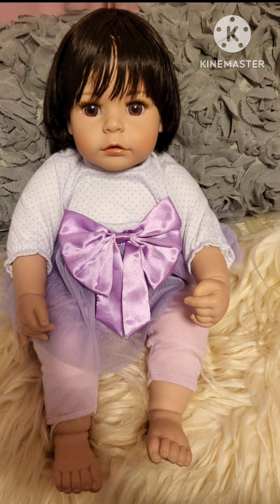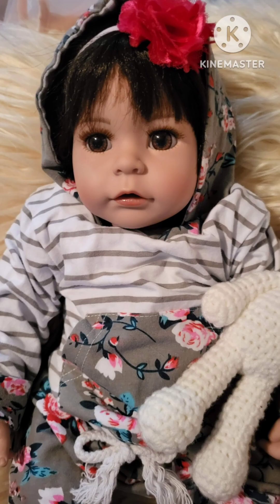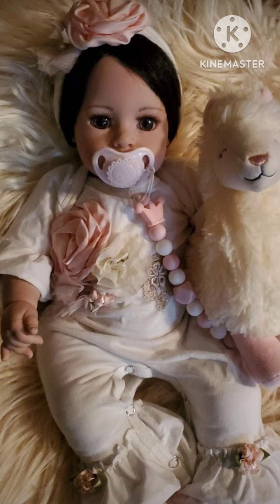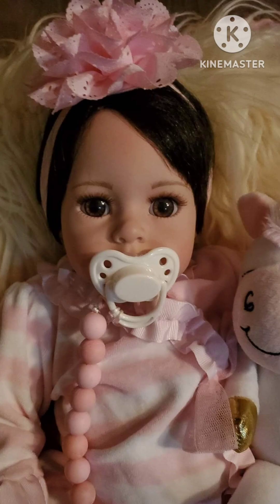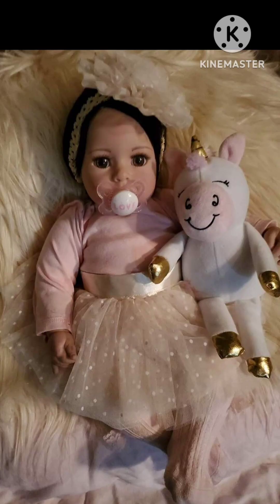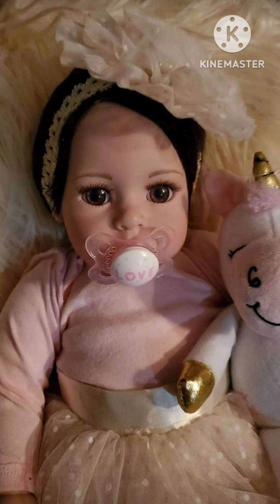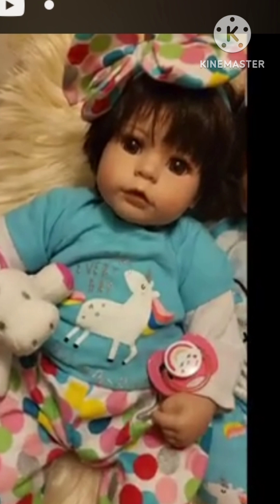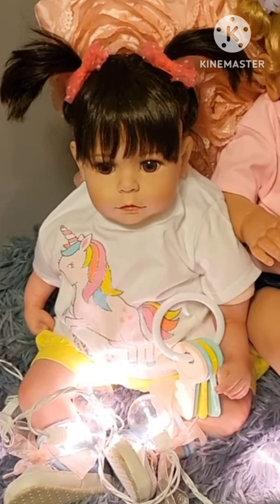Series video number 39 of the start of my reborn collection.